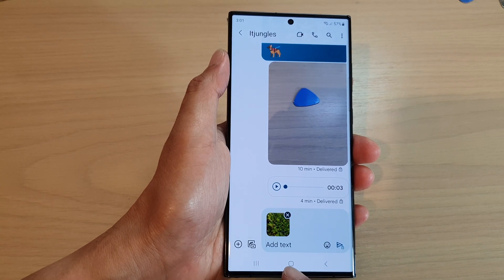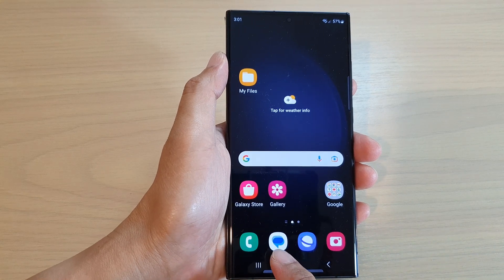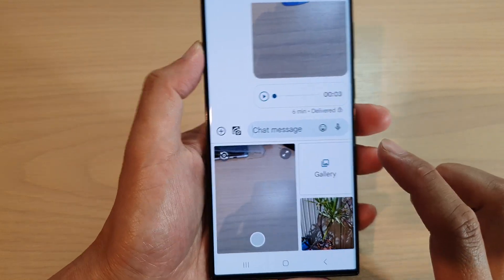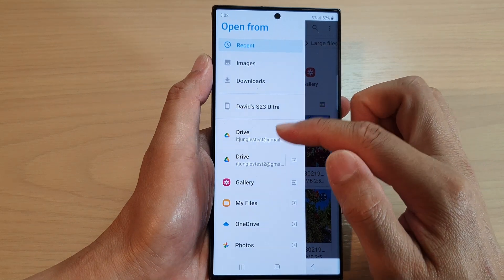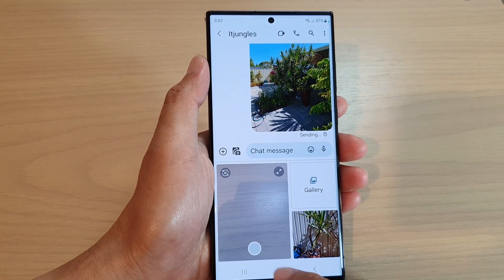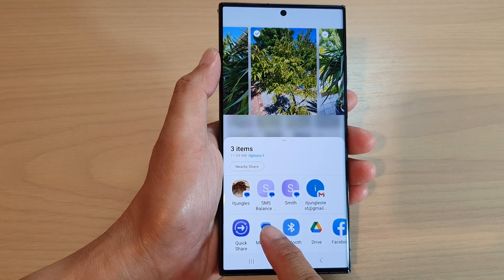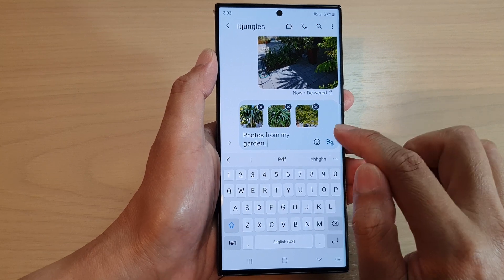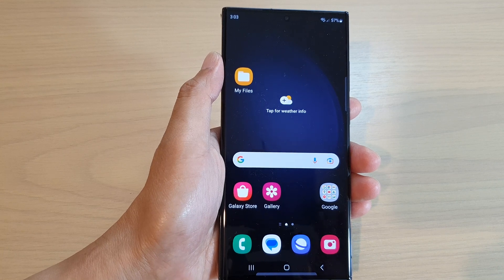Galaxy S23's: Two Different Ways You Can Add Pictures/Photos To Your Text Message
Learn the two different ways you can add pictures or photos to your text message on the Samsung Galaxy S23.